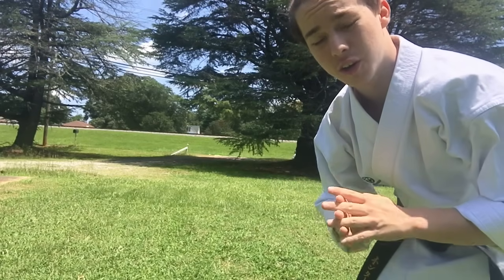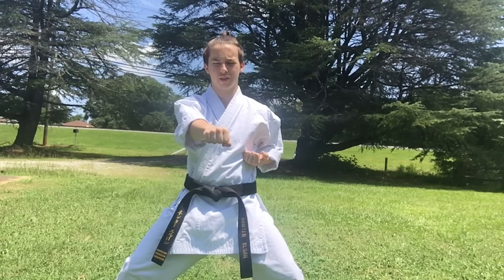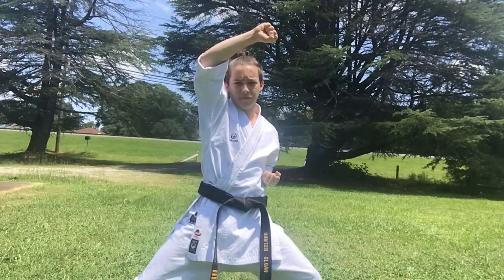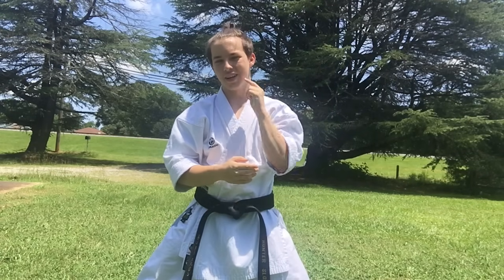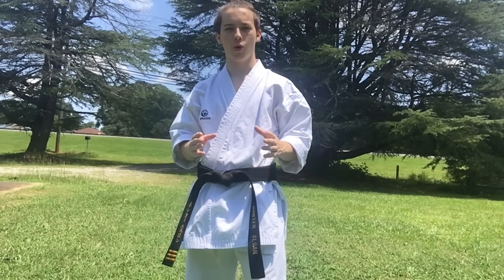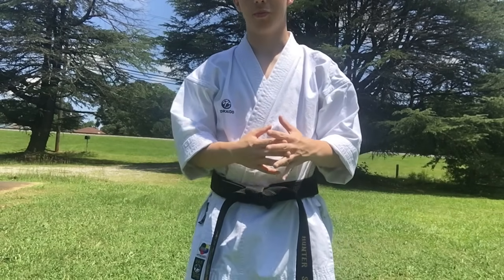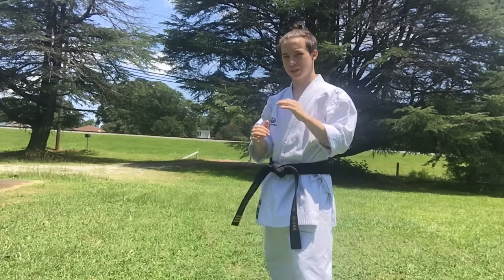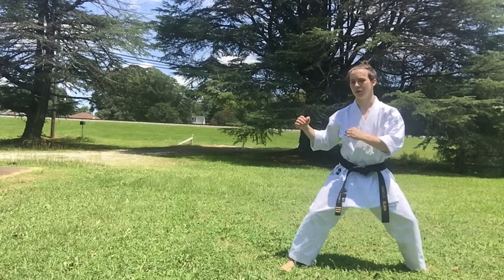How to do karate / Learn the basics of karate: Karate for beginners lesson 1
Learn the basic first lesson of karate from a third degree blackbelt and world champion ;)